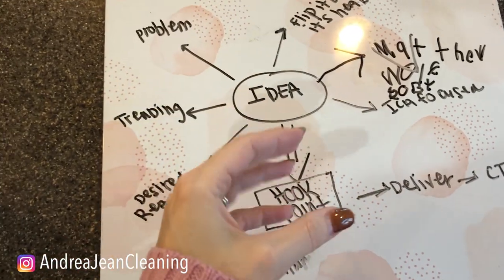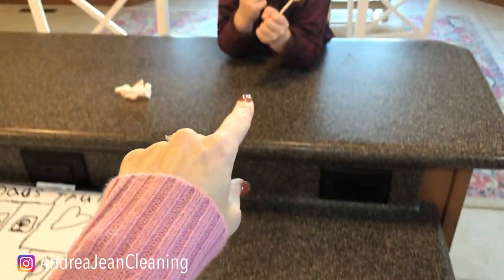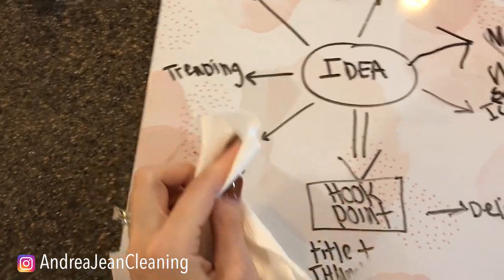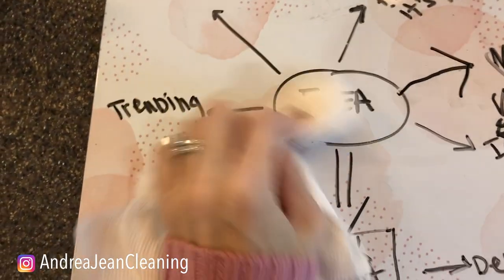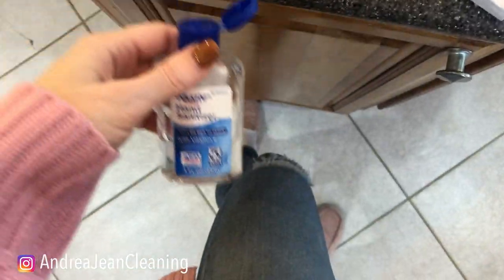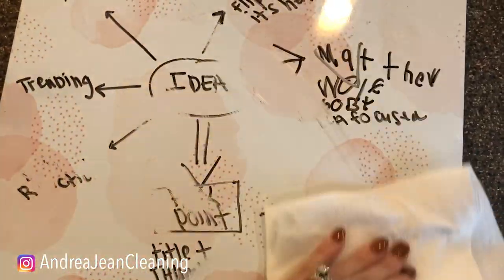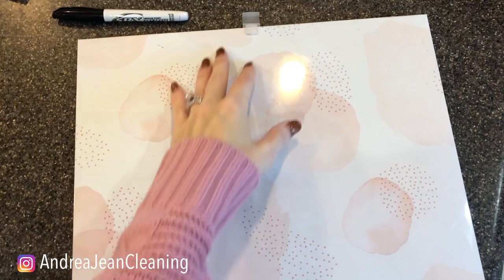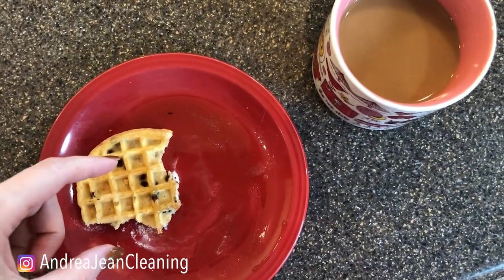THIS hand sanitizer cool trick + life hack is VERY SATISFYING 😱🎉🤩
You are going to love this amazing experiment with hand sanitizer!  This is so easy to do and will save you so much time. You will be saying "genius".  This cool DIY hand sanitizer trick is very satisfying.  I hope you enjoy this brilliant life and cleaning hack.